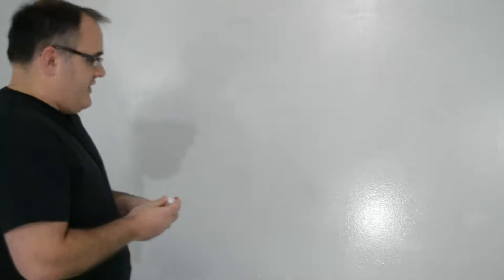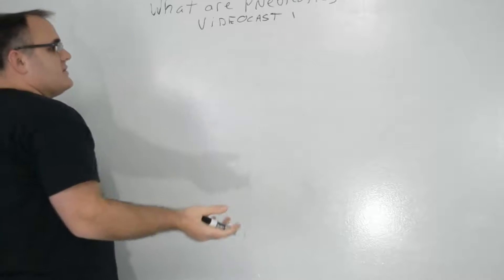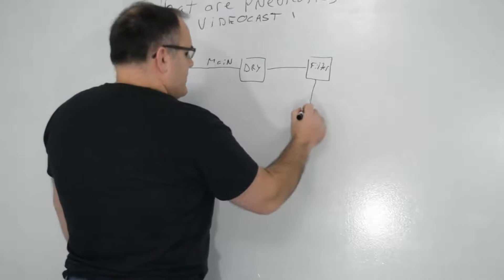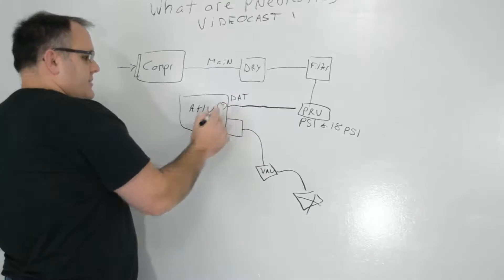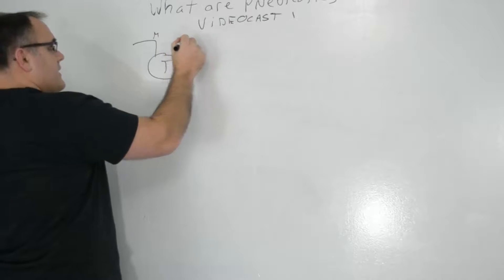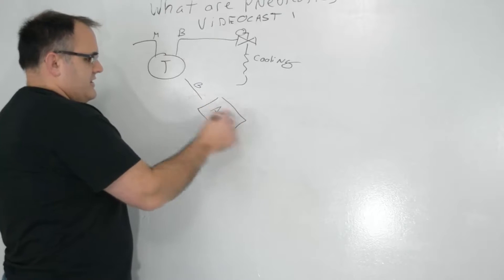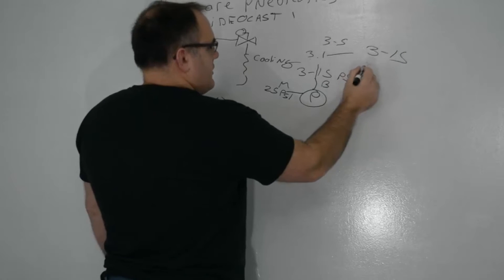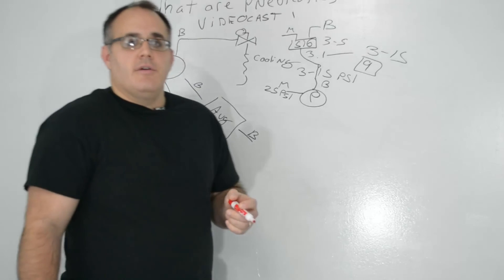BAM001-What are Pneumatics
In the first ever episode of the Building Automation Monthly Videocast I dive into the topic of Pneumatics explaining what Pneumatics are and how they work.